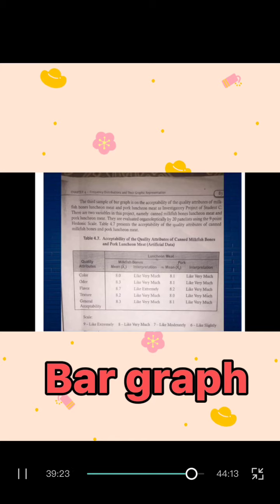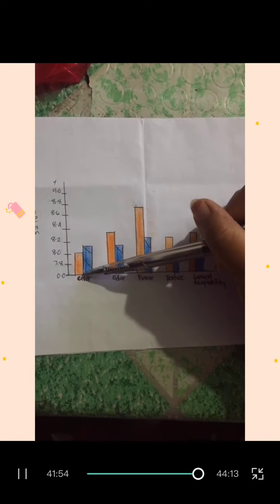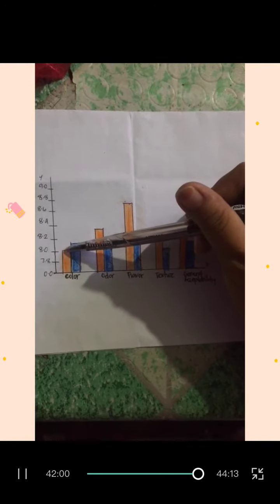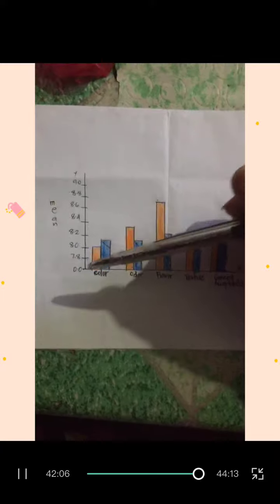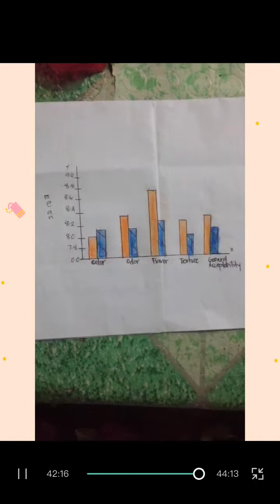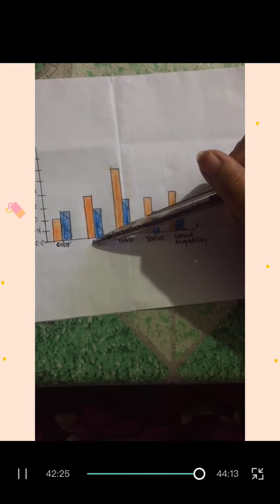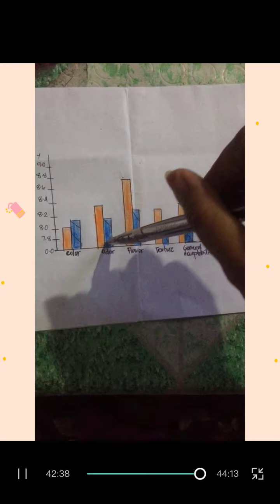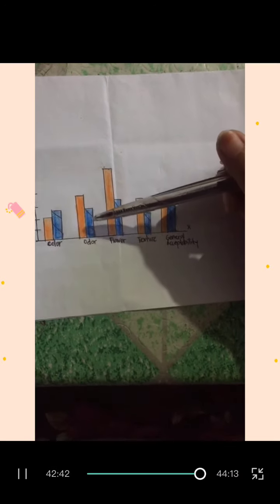10 March 2022